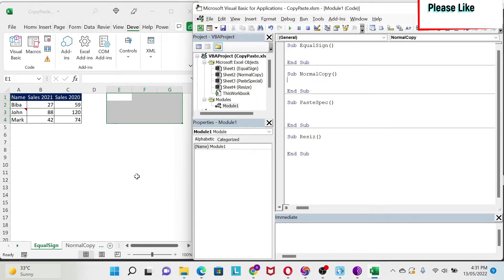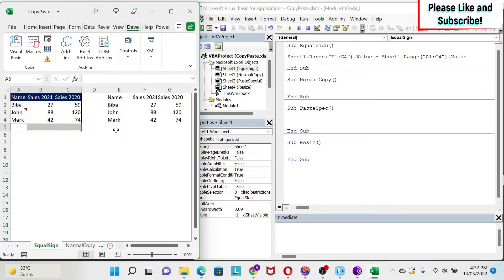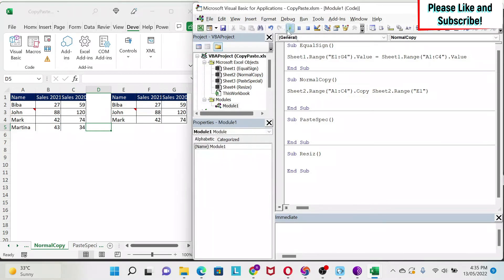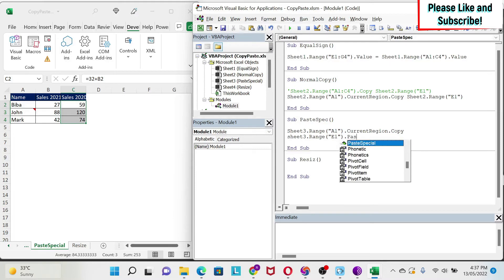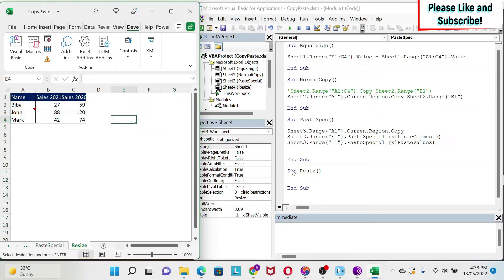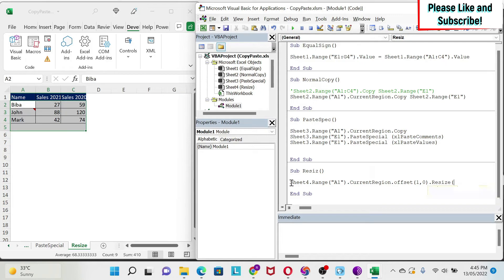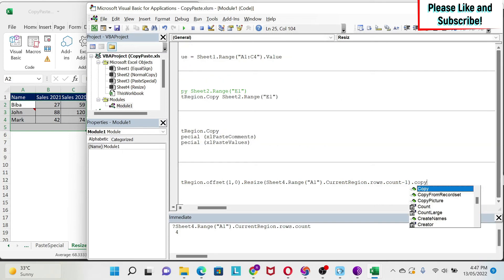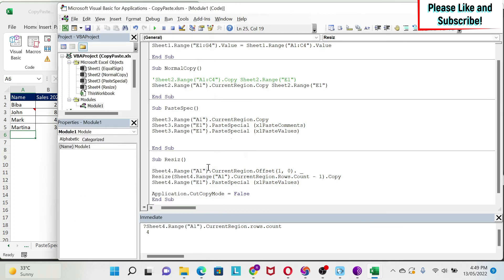004. 4 Ways to COPY PASTE Data in Excel VBA (Equal sign, Copy, PasteSpecial, Offset & Resize)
In this tutorial, we will learn 4 ways to copy paste in Excel:
1) Equal sign: Easy to use but only copy the numbers and requires adjustment if the range changes
2) Copy: Will copy paste everything (Format, formulas, comments, numbers, etc...)
3) PasteSpecial: Will allow you to paste what you need
4) Offset & Resize: Will allow you to play with the range you want to copy paste

In addition, we will learn the CurrentRegion property to select all your data at once.